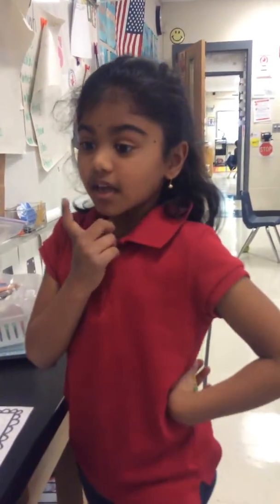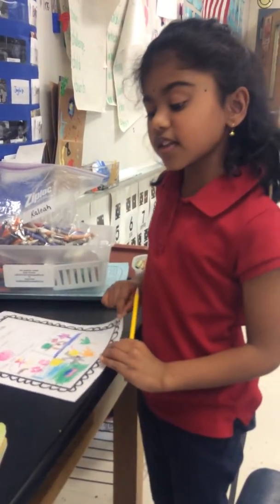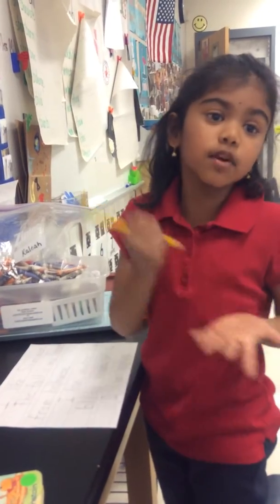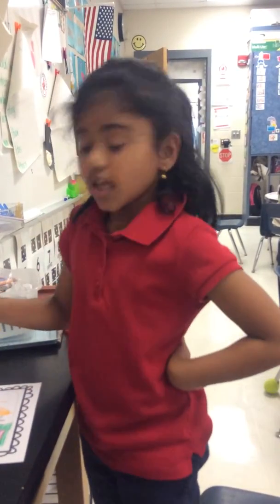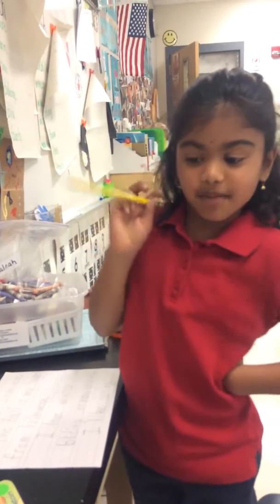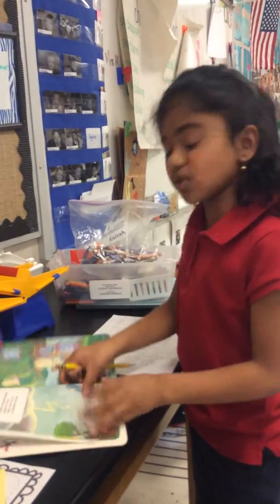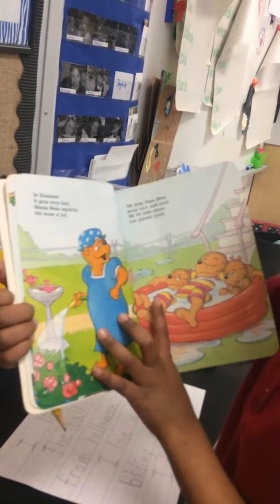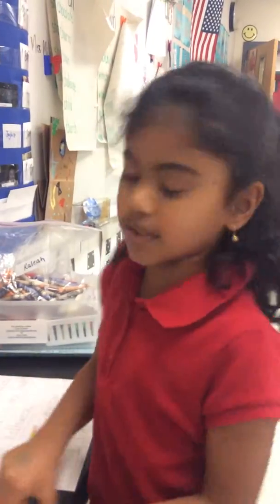Chancey Kindergarten in an engaging ELA center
Student describes her center and how she uses her information from her text to fill out her graphic organizer.